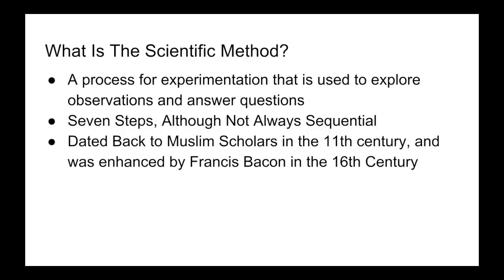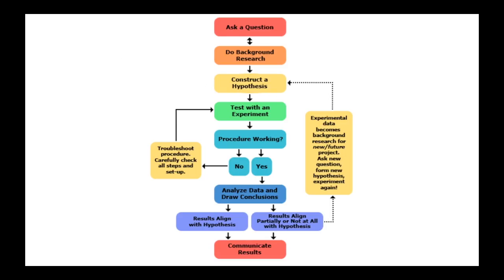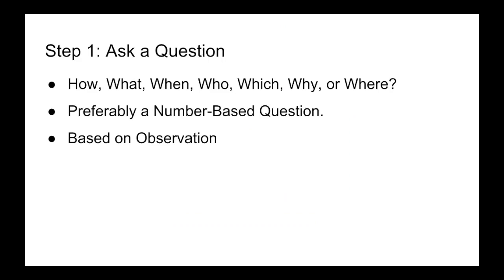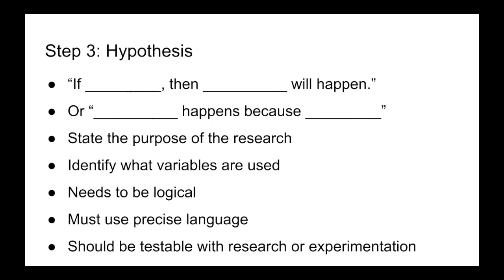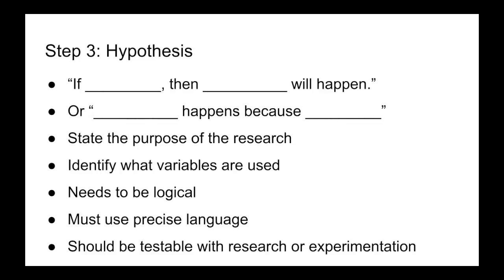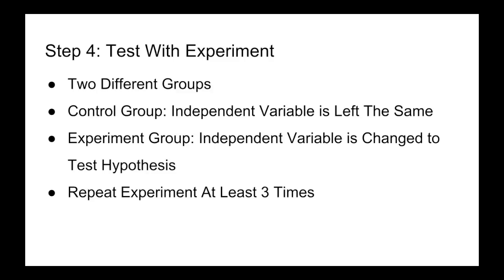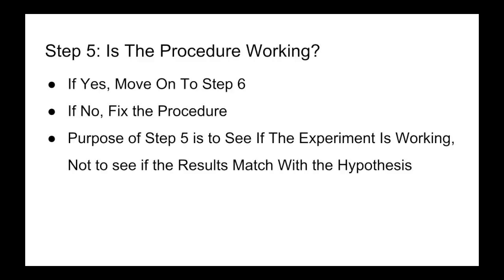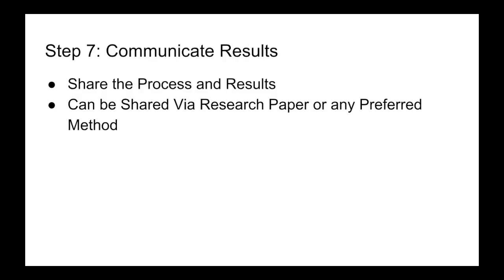The Scientific Method